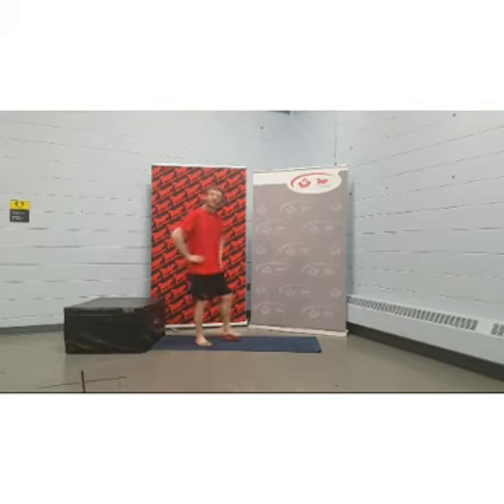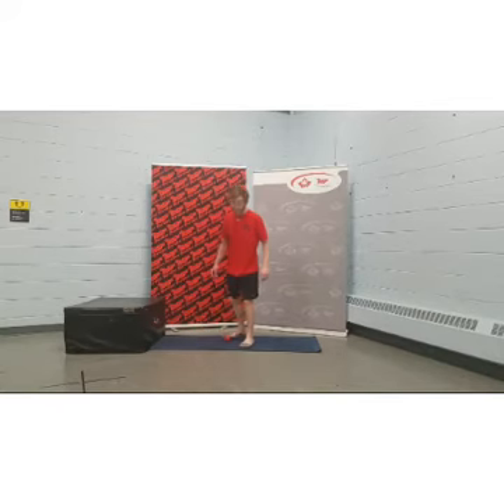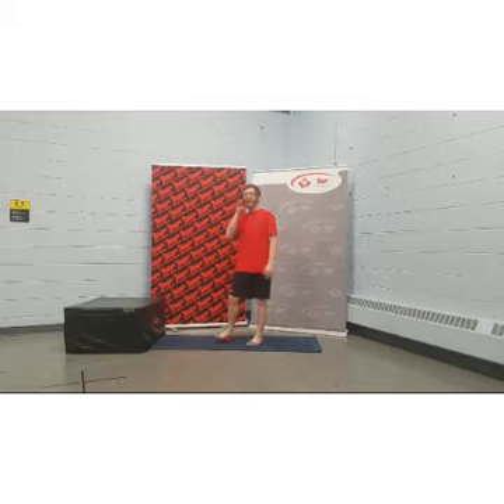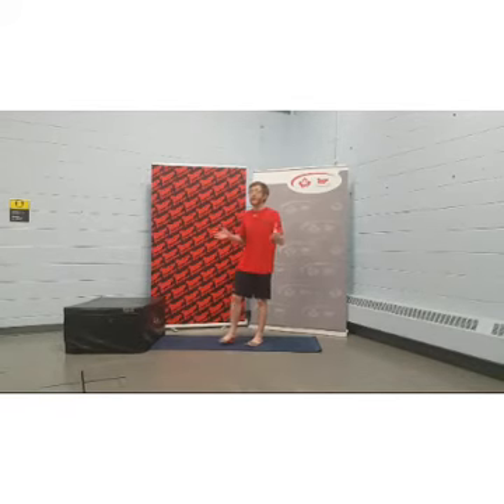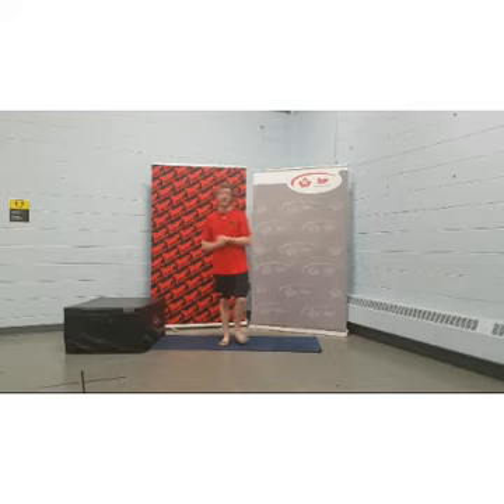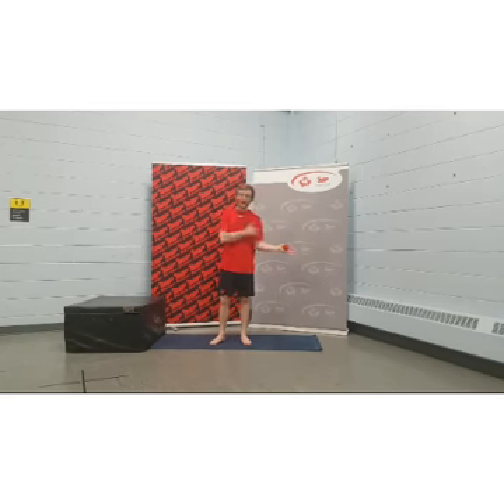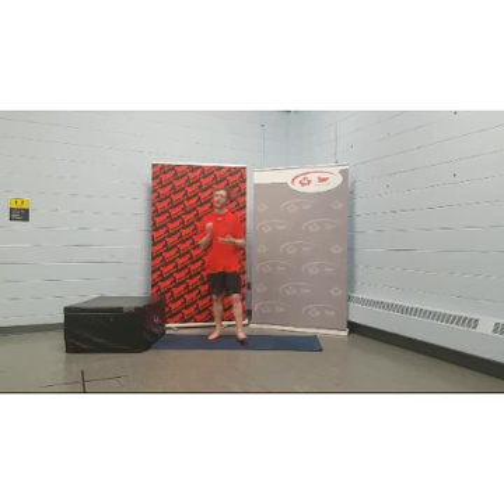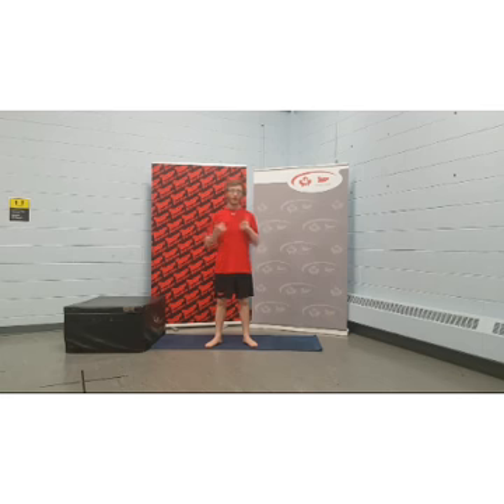Barefoot Training & Foot Health Strategies 101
Join Kelson from CFB Borden as he presents an overview of possible applications of barefoot training.

“In response to COVID-19, PSP is offering virtual fitness to Canadian Armed Forces members. By using social media platforms, the virtual fitness classes tailored to Canadian Armed Forces personnel become accessible to all.
Participants who are not Canadian Armed Forces members recognize and acknowledge that their age, health status and physical fitness level are unknown, and it is entirely up to each individual to assess their ability to participate in this class. Since it is preferable to consult your physician before beginning any exercise program, we invite all participants who are not Canadian Armed Forces members to consult the ‘Get Active Questionnaire’ of the Canadian Society of Exercise Physiology and its ReferenceDocument. If you experience any pain or difficulty during the exercises presented in this video, it is recommended that you stop and consult a healthcare provider.
If CAF members sustain an injury during this video, please remember to fill out a CF98. ” Get

Get Active Reference Document: